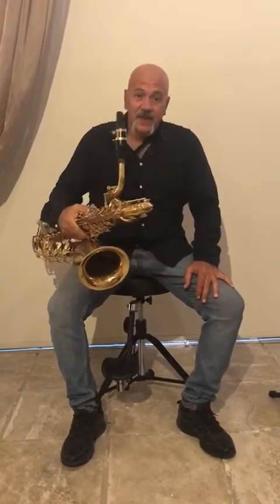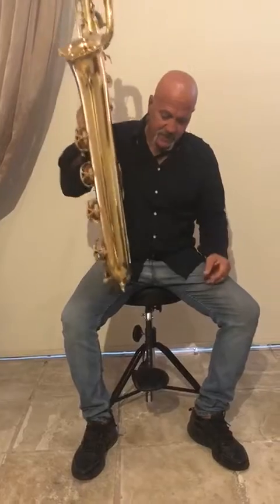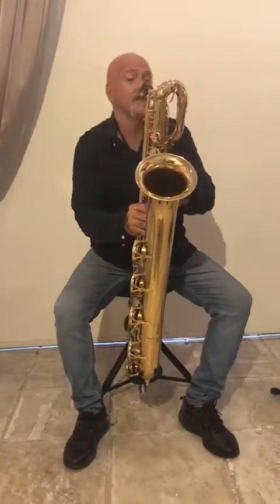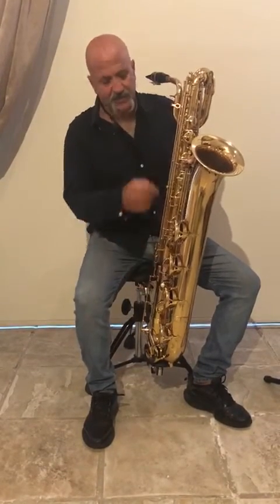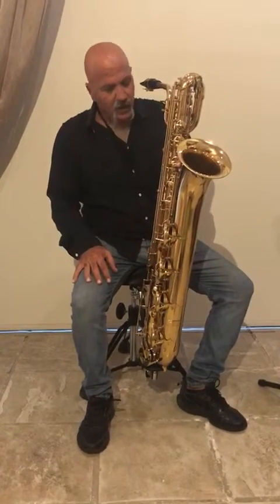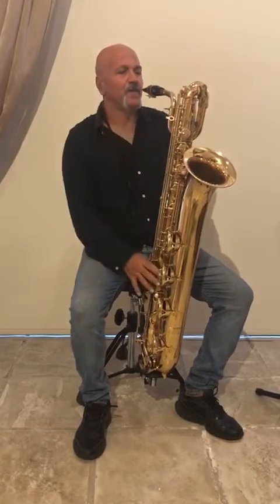Kostas Shows us How to Use the SaxSeat (Part 3) - Baritone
We have made a small mini series with the inventor of the SaxSeat, Kostas Efesopoulos. In this series he introduces the SaxSeat and shows us how to use it with a few different instruments.